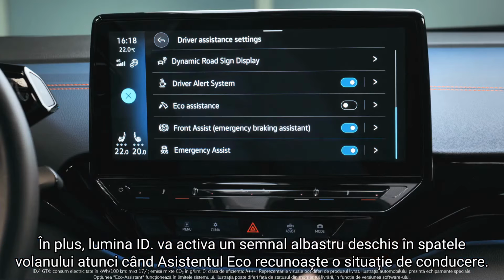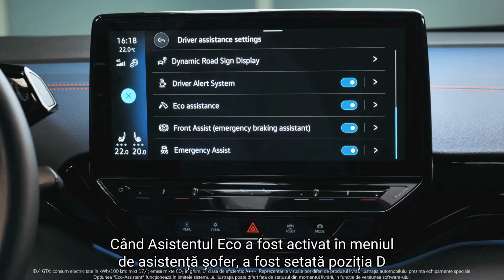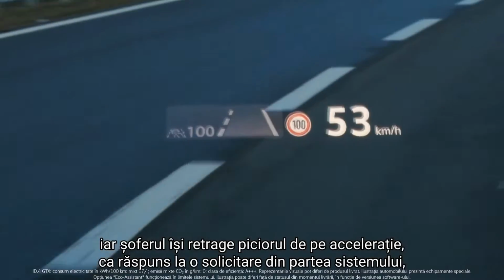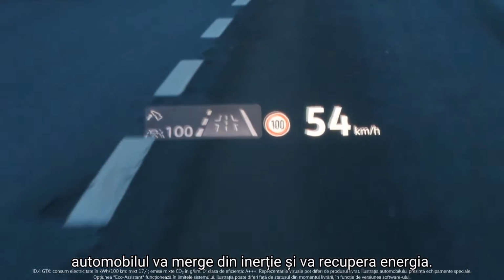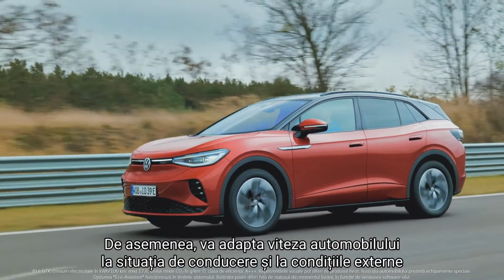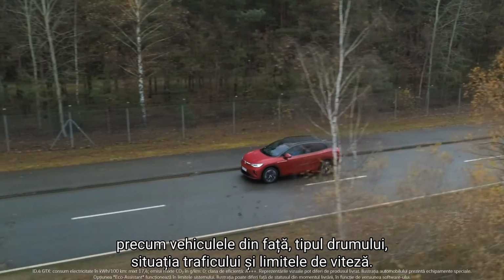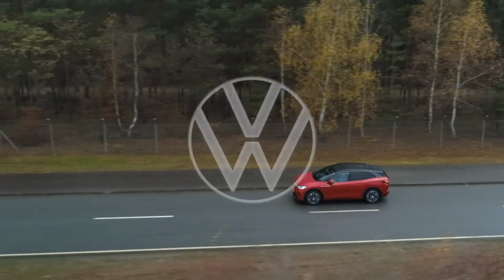Volkswagen ID. Eco-Assistant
Volkswagen pe înțelesul tuturor  - Tutorial Eco-Assistant